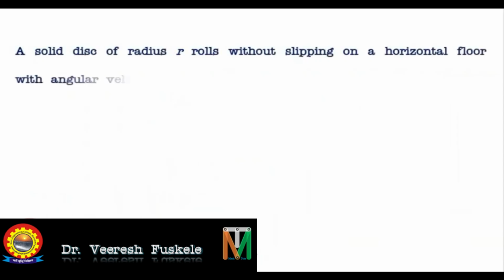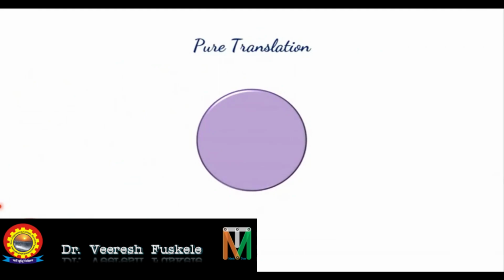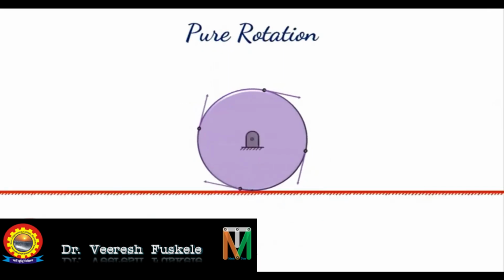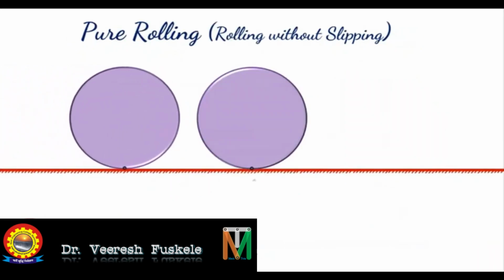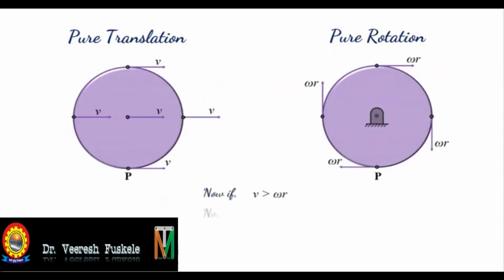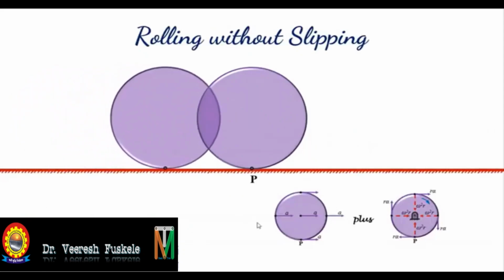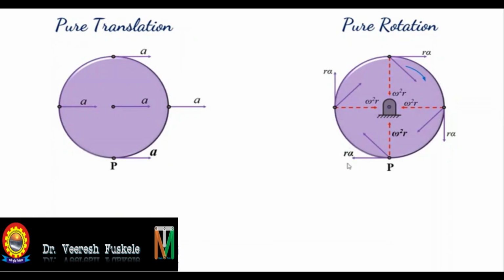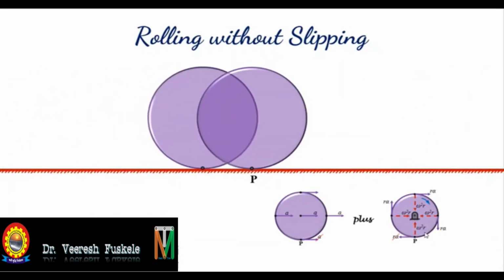TOM - VELOCITY AND ACCELERATION ANALYSIS - PURE ROLLING - GATE QUESTION - Dr. Veeresh Fuskele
VELOCITY AND ACCELERATION ANALYSIS - PURE ROLLING - GATE QUESTION

Stay Updated! 🔔

Stay Updated! 🔔